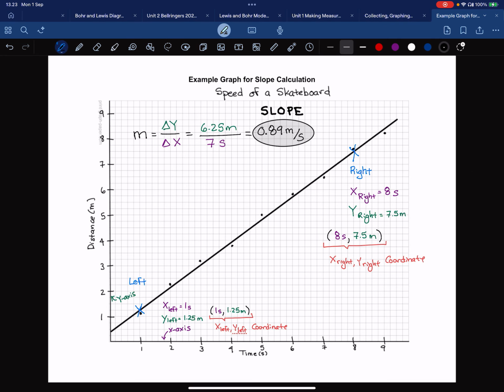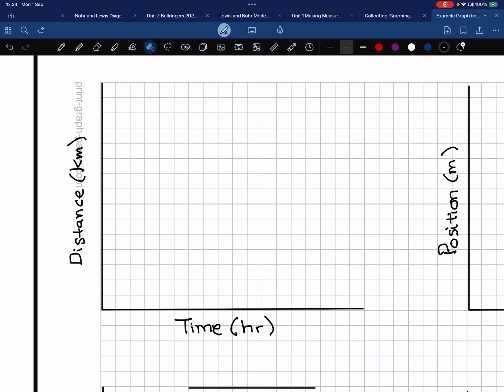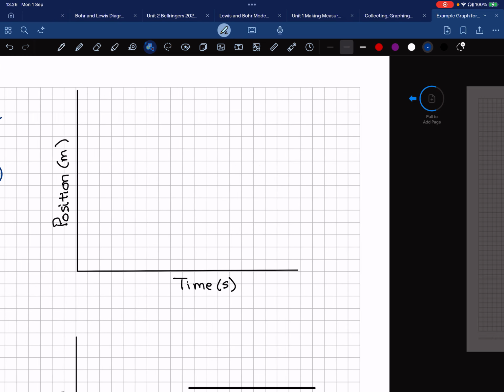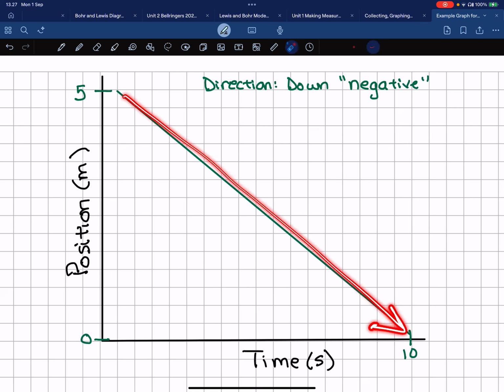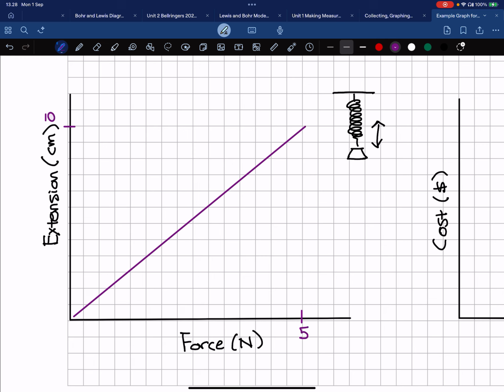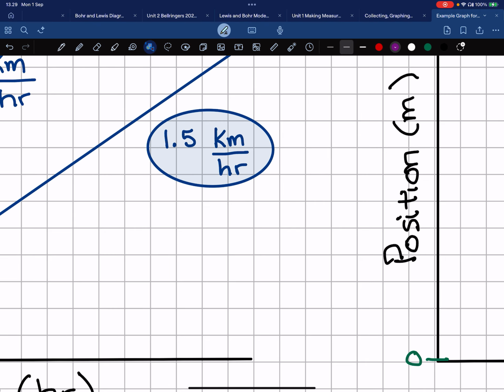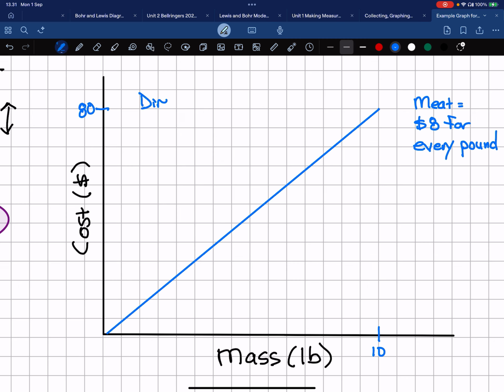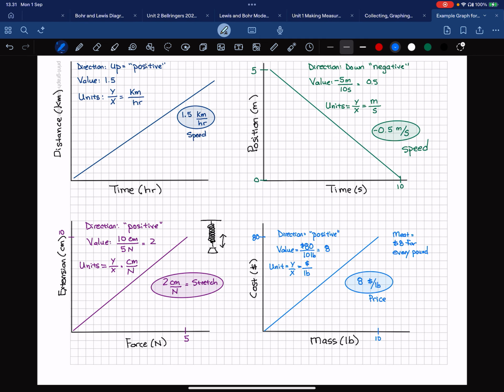IPC Meaning of Slope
Instruction on the meaning of slope once it is calculated from data.